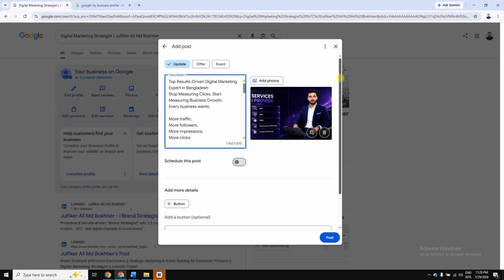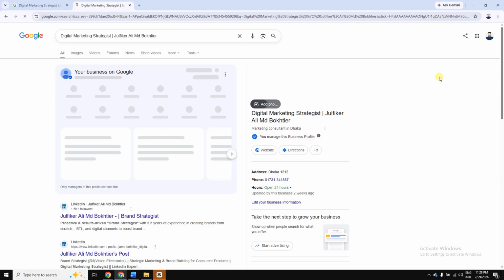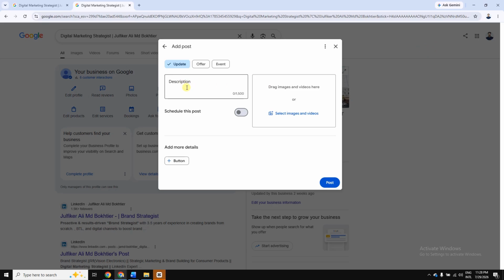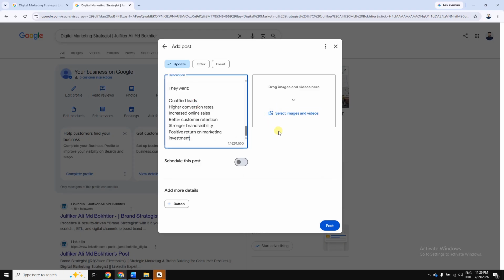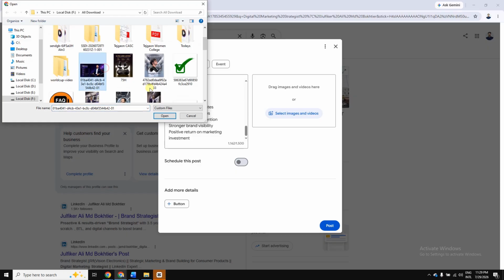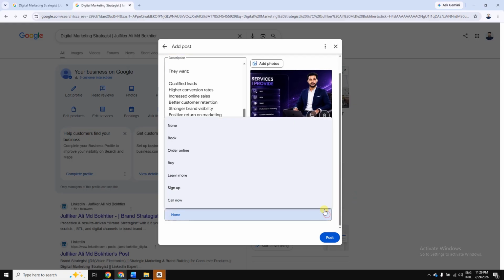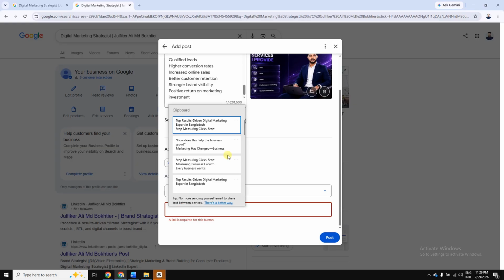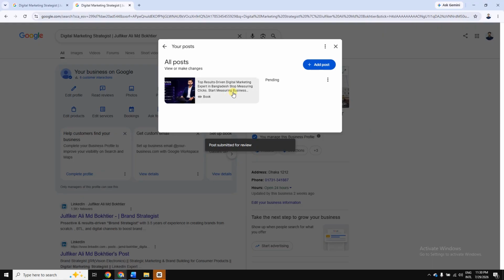How To Create & Publish Post From Google business Profile | Updated Tutorial Step By Step